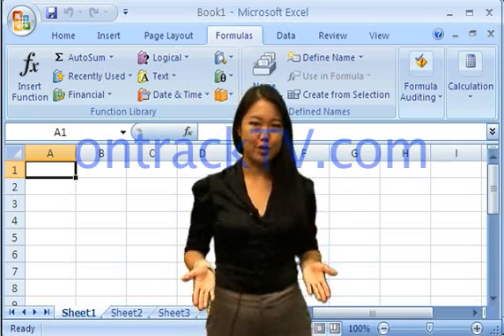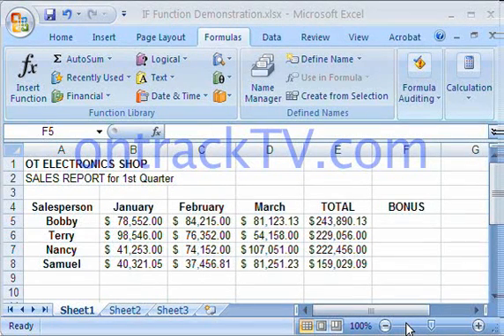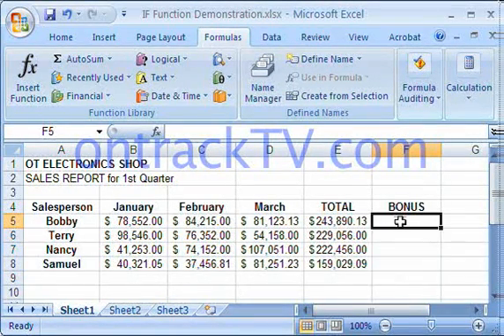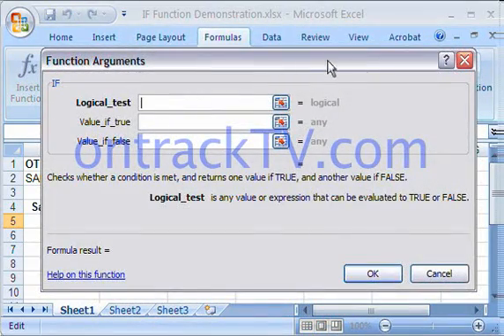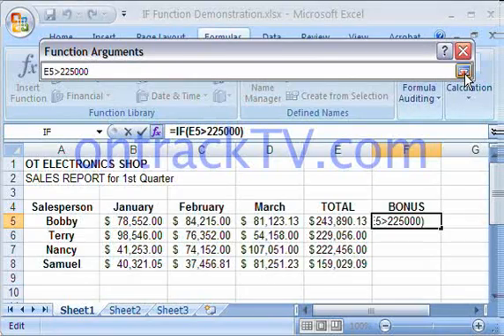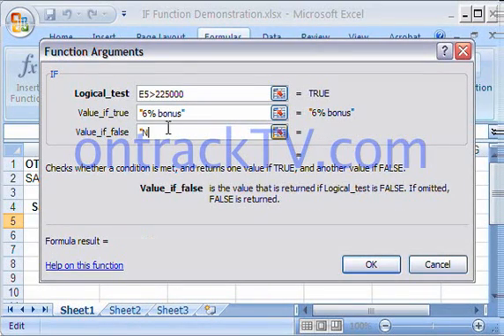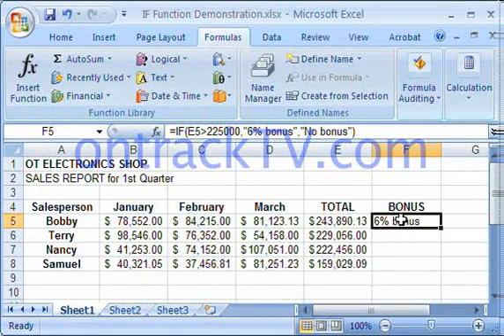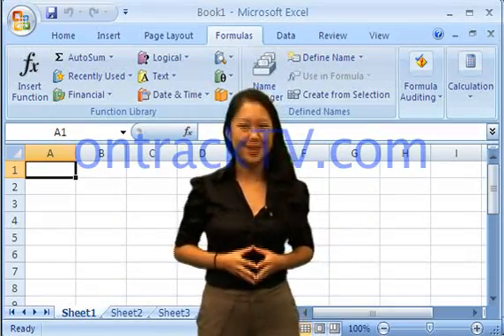Understanding the IF Function in Microsoft Excel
The IF functions is a a logical formula that can be used in many situations in Microsoft Excel. This lesson details its uses